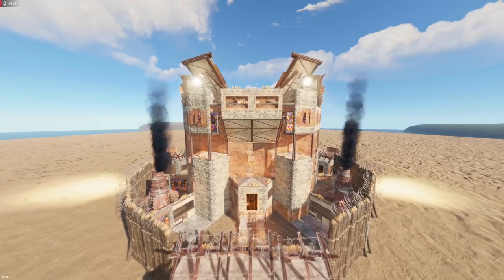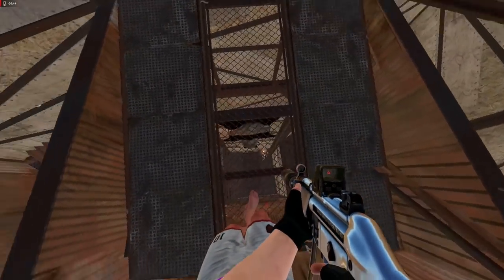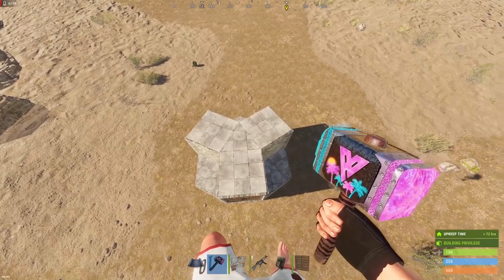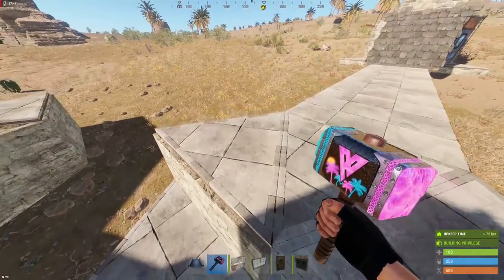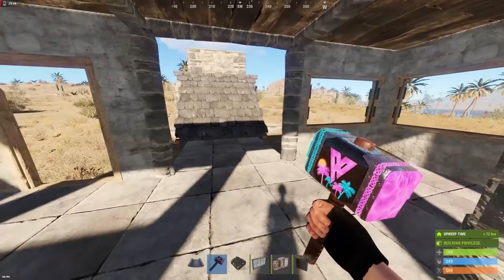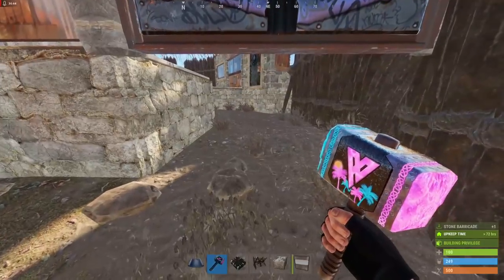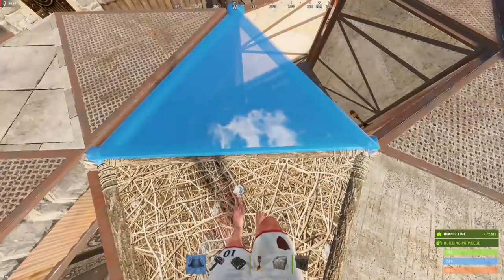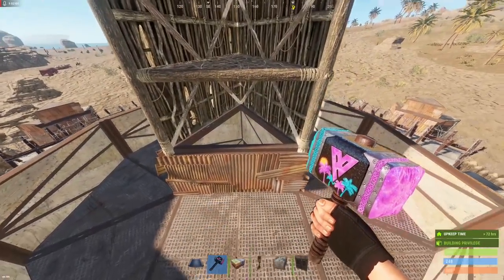The Tanky Sanctum - Group Base Design - Open Core Lootroom - Triple Roof Bunker - Rust Base Designs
Another Base Design

This base is a bit of a bear ngl, in total there are 3 roofbunkers and an open core. 31 Rockets to tc, and plenty of quality of life features, plus great peekdowns and incredible shooting floor.

Any Questions?

Timecodes

00:00 Cinematics
00:30 Cost-Upkeep-Raid
01:09 The Tour
02:45 The Footprint
02:53 The Starter
03:31 The External Tcs
05:23 The Outer Shell + Airlock
06:19 The Compound
08:53 Upgrading
09:50 The Bunkers
11:21 Expanding
12:40 The Peekdowns
15:38 The Shooting Floor
16:57 The Roof
18:43 The Interior
20:05 End